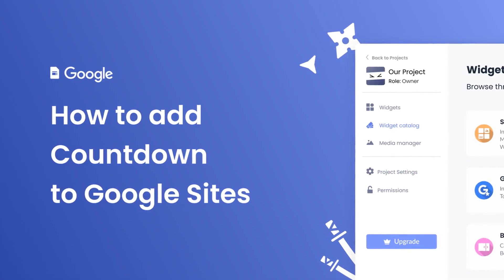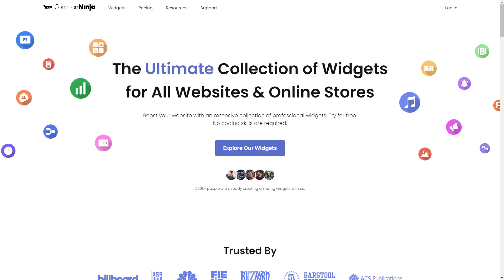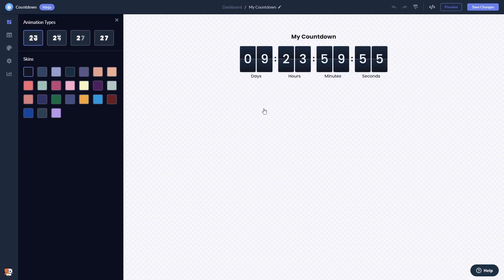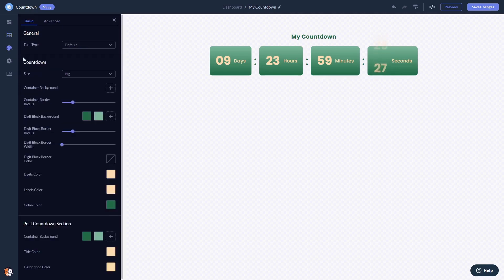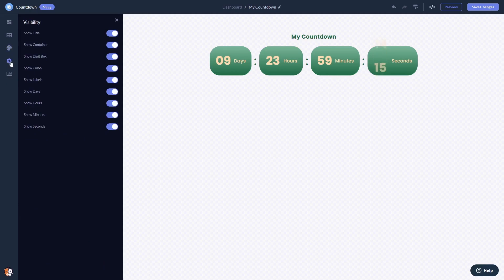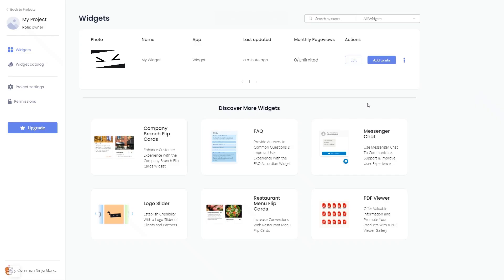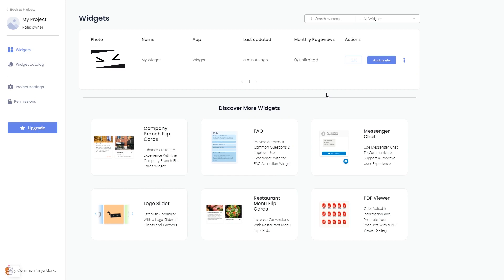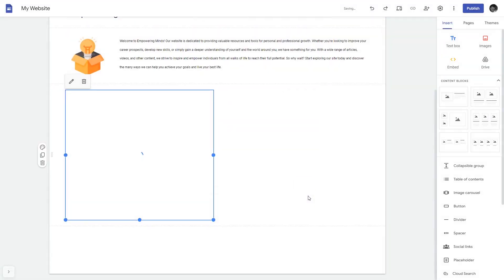How to add a Countdown to Google Sites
Common Ninja’s Countdown widget is an eye-catching, visually appealing tool that can grab attention and encourage users to perform an action on your website. With it, you can inform users of deals and discounts, encourage them to explore the website, and convert them by playing on their fear of missing out (FMO).

Video Timeline
00:00 About the Countdown widget
00:29 Creating a Countdown widget
00:39 Editing the Countdown widget
01:44 Adding the Countdown widget to Google Sites

The Countdown widget for Google Sites has a wide variety of customizable features, including:
- Localize titles and labels
- Beautiful layouts
- Festive confetti animation
- Fully customizable design